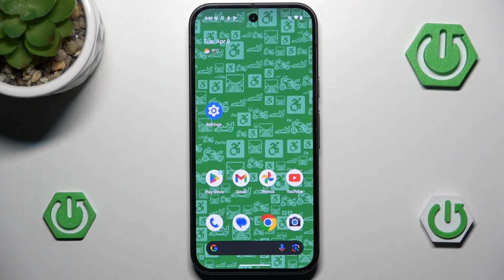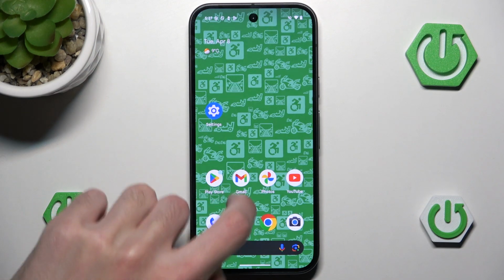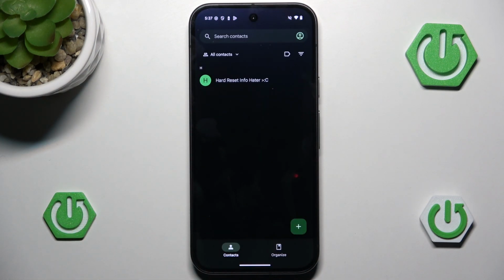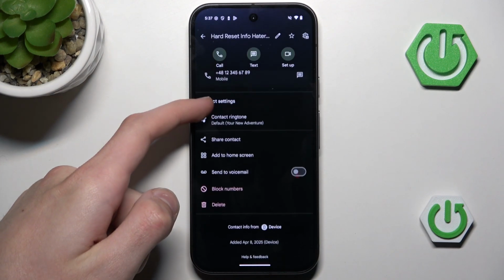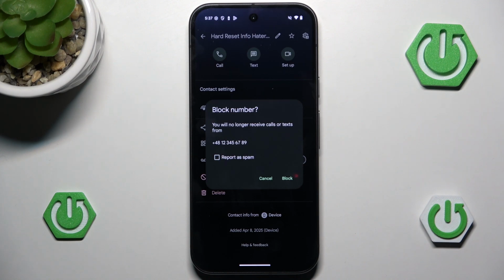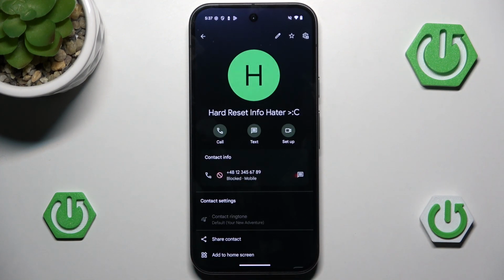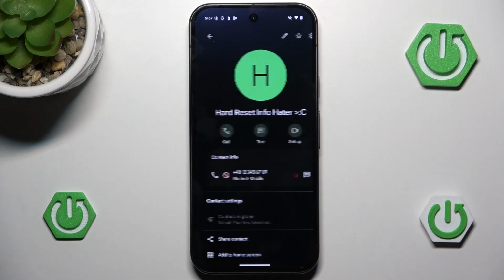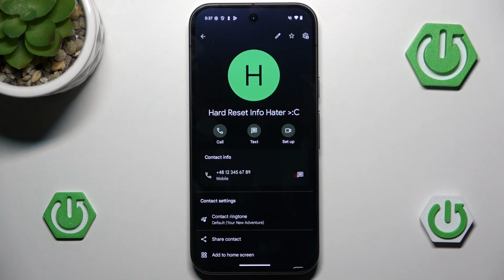How to Block a Number on GOOGLE Pixel 9a – Call & Message Blocking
Tired of unwanted calls or messages? Learn how to block numbers on your GOOGLE Pixel 9a. This video walks you through the steps to stop spam or harassing contacts using your phone's built-in blocking feature. Regain control of your call list and protect your privacy today.

How to block contact on GOOGLE Pixel 9a? How to stop calls from unknown number on GOOGLE Pixel 9a? How to use call blocker on GOOGLE Pixel 9a? How to block spam caller on GOOGLE Pixel 9a?